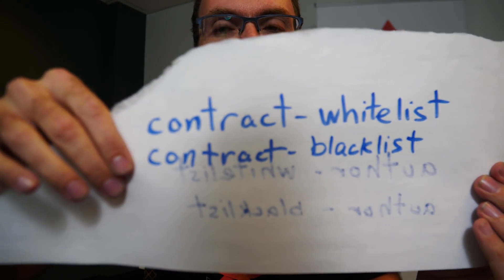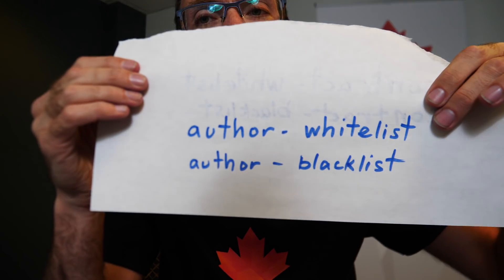Q&A - Understanding the Whitelist and Blacklist Features of EOSIO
Alexandre from EOS Canada discusses the issue #3814 involving contract whitelisting and blacklisting, with some learnings every Block Producer ought to know.